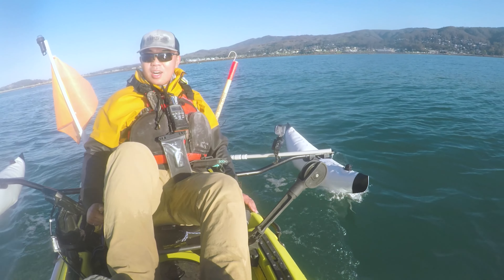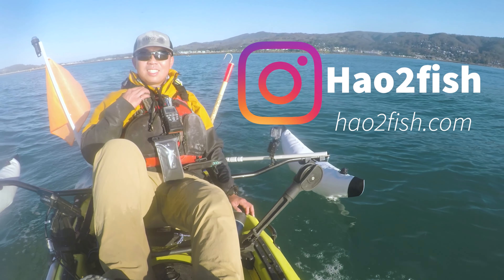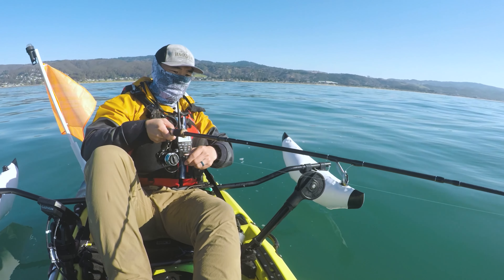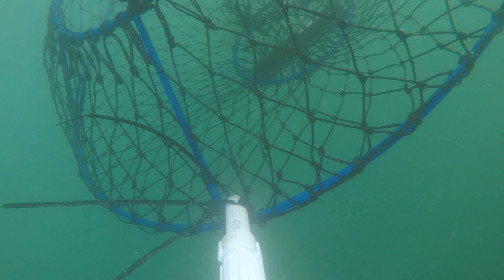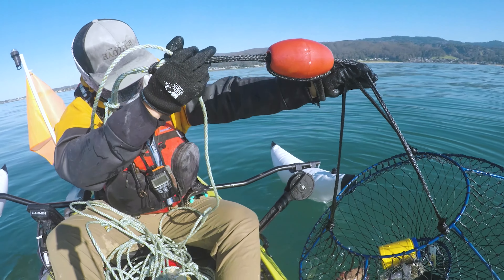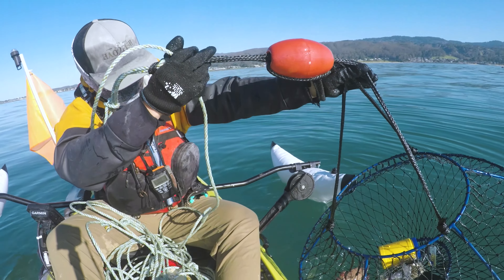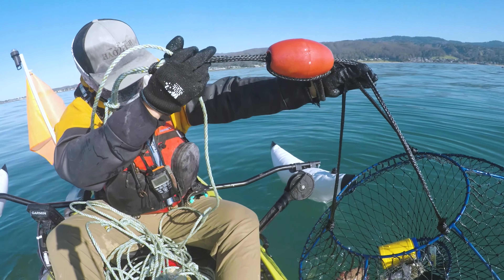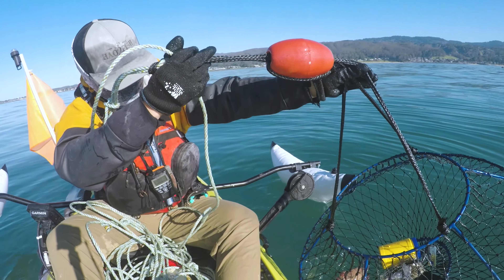🦀Dungeness Crab Catch & Cook | Cajun Garlic Butter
🦀🎣 I finally broke the 🦀 skunk! I made the dungeness crab with a cajun garlic butter sauce and it was delicious.
Shoutout to @andyoutdoors for the sabiki so I could get some fresh jack smelt as crab bait!

Chapters:
Catching Crab: 2:32
Cajun Garlic Butter Cooking Crab: 4:11

Want to find crabs ? I got you covered with my weekly NEWSLETTER SIGN UP

Beginner tips that I learned for crabbing:
1. Use smelly bait such as herring, mackerel, rockfish carcasses
2. Pull up your pot every 20 mins
3. Always go out with at least one fishing buddy